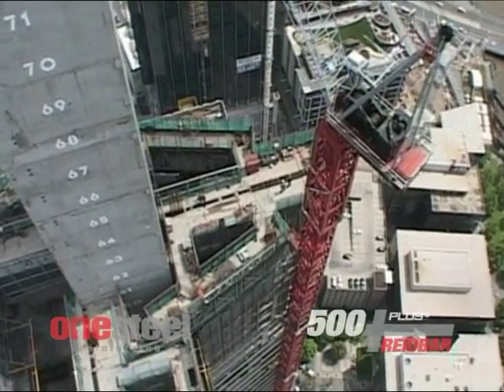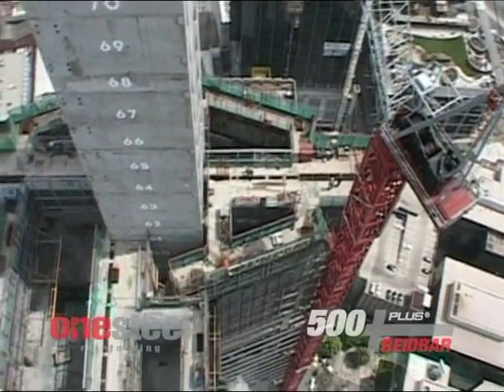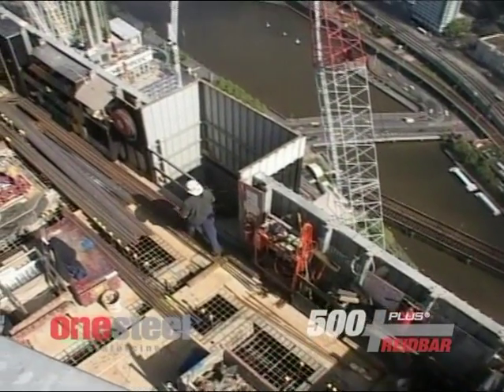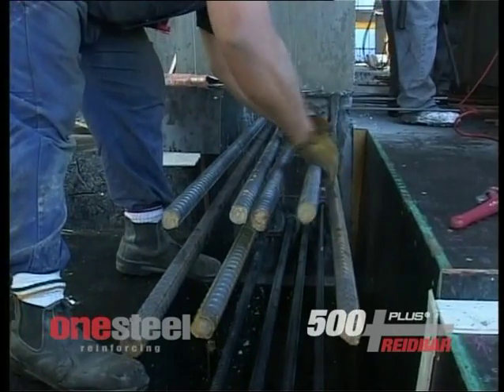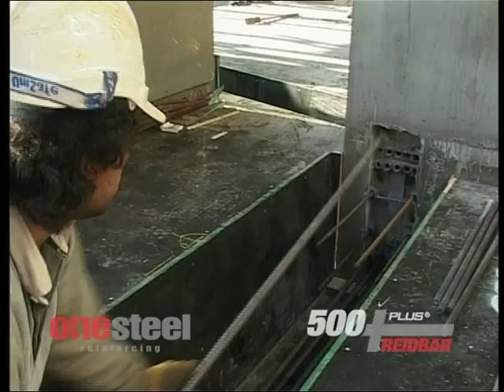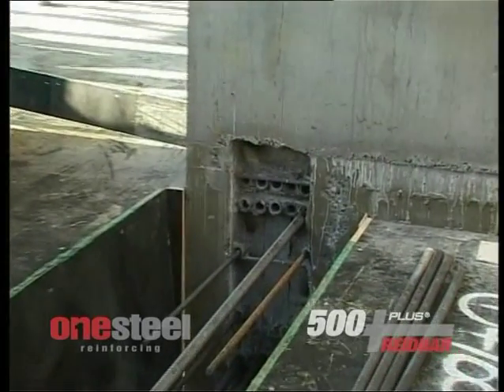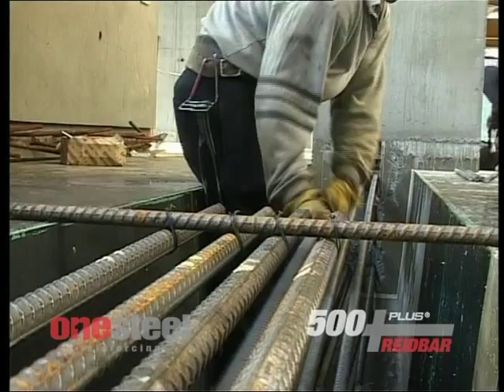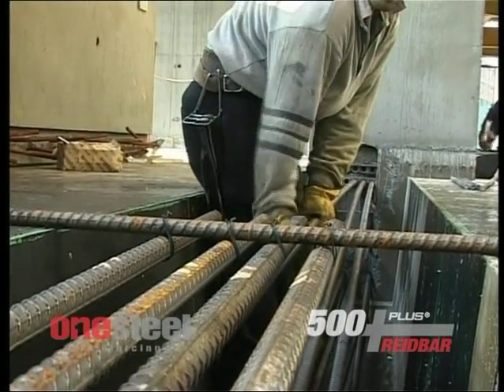500PLUS® REIDBAR™ Eureka Tower VIC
Eureka Tower is a 88-storey residential building in Southgate, Melbourne that required 500PLUS® REIDBAR continuously threaded rebar for many construction connections including core to slab and service penetrations. This provided Grocon with cost and time savings across many aspects of the concrete design and construction.